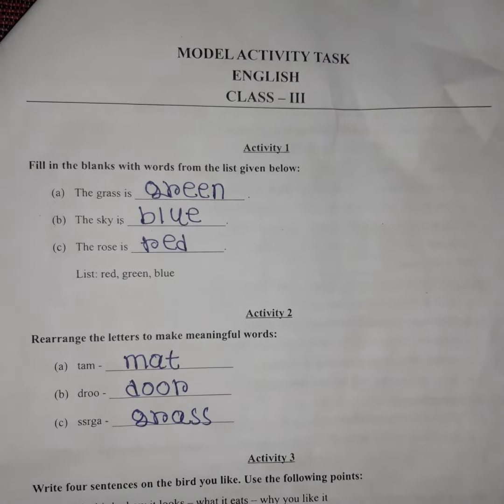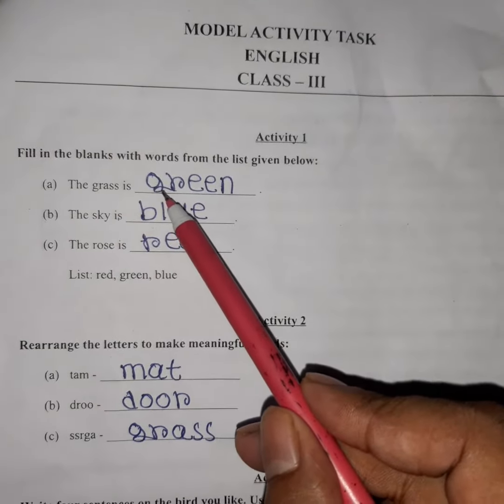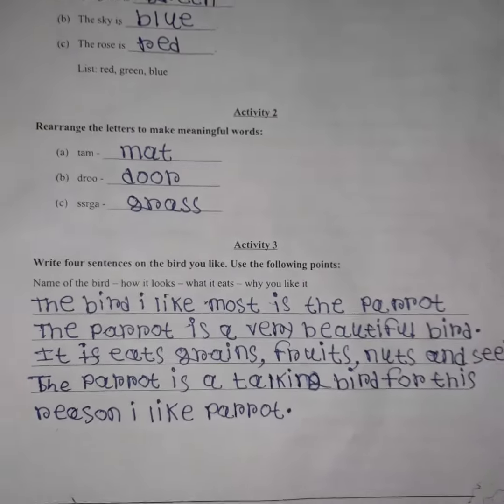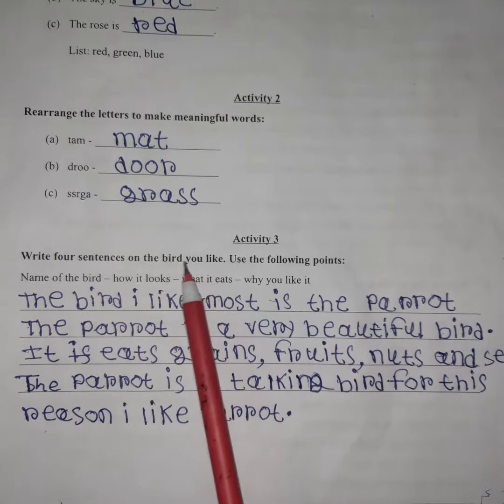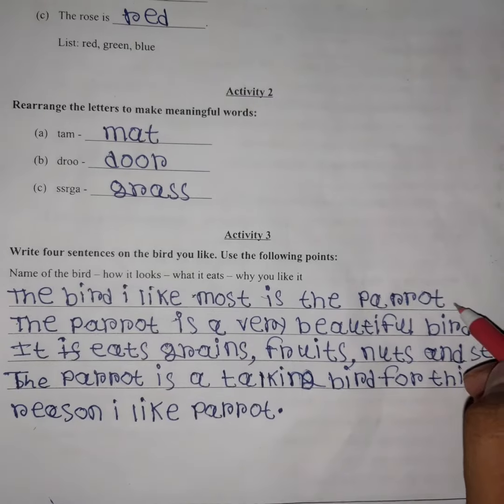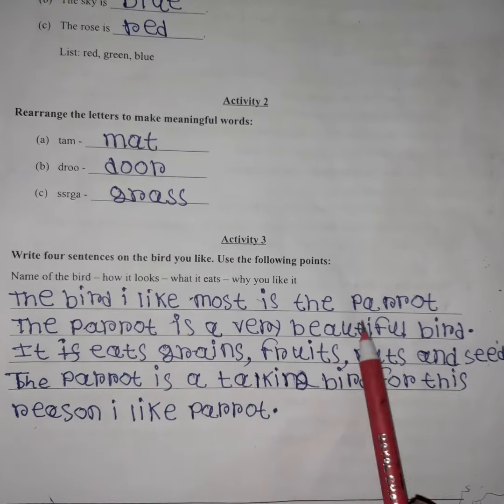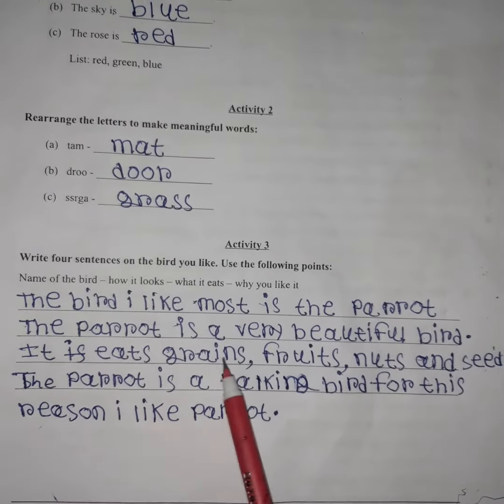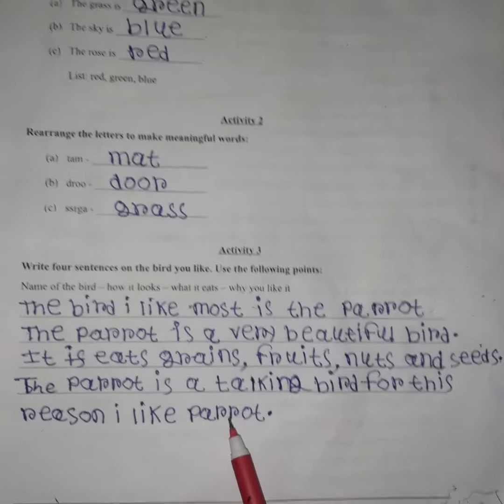class 3 model activity task english | Part -2| WBBSE board